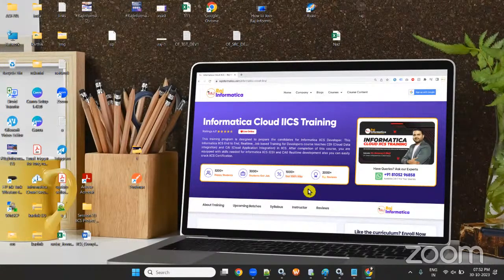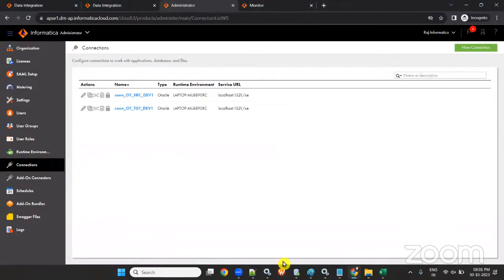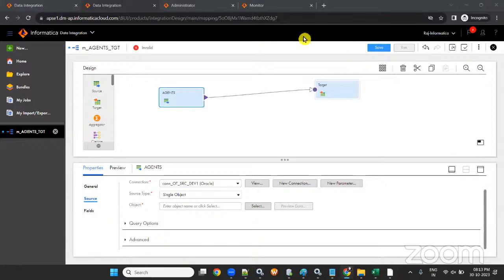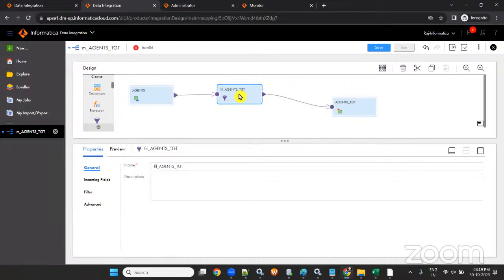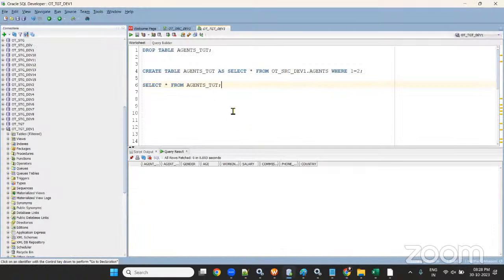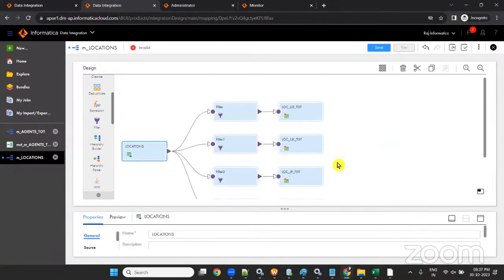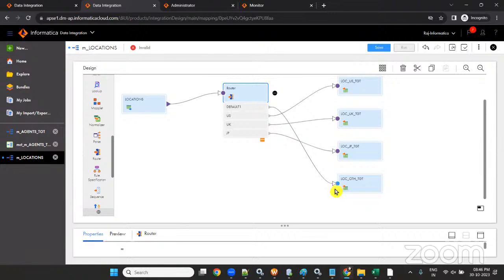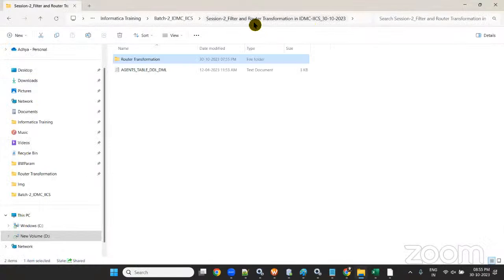Informatica IDMC - IICS Session-2 Batch-2 Filter and Router Transformation in Informatica IDMC/IICS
Or click the below link to WhatsApp

Informatica Cloud Data Integration and Cloud Application Integration ( CDI & CAI )

This videos shows Informatica  IICS overview , How to create connections in IICS, How to create your first IICS mapping, mapping task , How to use Filter Transformation in IICS.

Hello  Raj Informatica Intelligent cloud services IICS Batch is started on 27th Oct.
1.Day to Day Explanation on Real-time IICS Mappings / Mapping Configuration Tasks
2.For each topic, mapping document (Business Requirement) will be created and IICS mapping will create on live session based on the mapping document.
3. Working with Cloud databases like Snowflake, Salesforce, GCP and AWS.
4. Interview questions on each topic will be covered on daily basis and provided to the candidate
5.Daily Practice at Home
6.Complete End to End CDI (Cloud Data Integration) and CAI (Cloud Application  Integration)
7.Realtime Project work Explanation using CDI and CAI
8. Realtime Project Document Explanation
9. Resume building on informatica IICS
10. Interview questions and Tips to clear the interview and IICS certification.

Time Frames

iics informatica,
iics login,
informatica intelligent cloud services,
iics,
iics Informatica Cloud secure agent,

Raj Informatica - Raj Exclusive Interview | How To Get Software Job without IT Background ? Informatica Online Training | Informatica Training | Raj Informatica Online | Informatica Tutorial For Beginners | Informatica Full Course | What Is Informatica